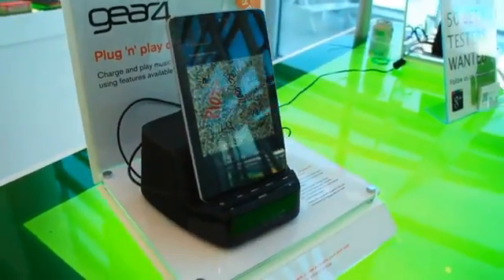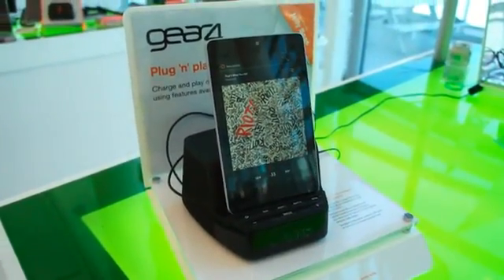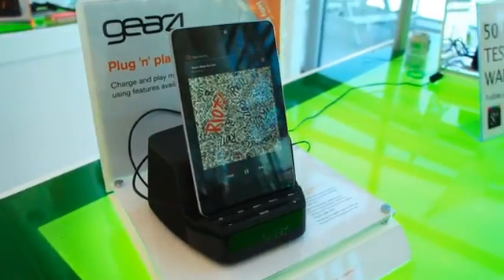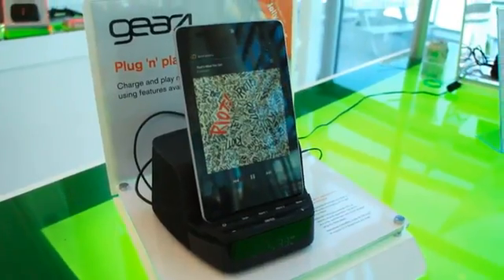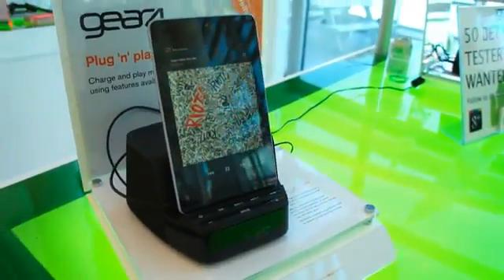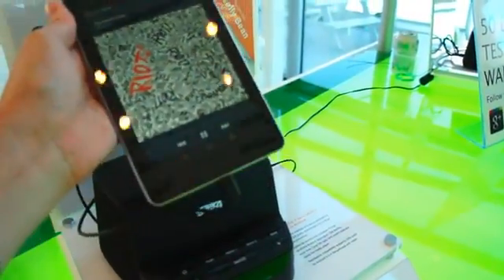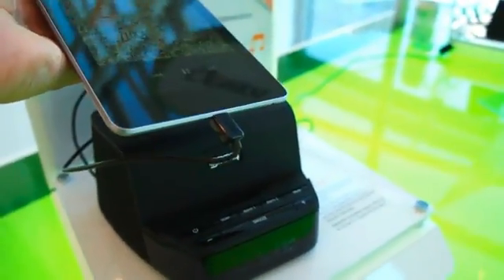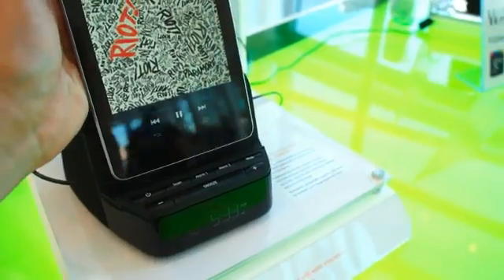Gear4 Speaker Dock Supports USB Audio for Jelly Bean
Engadget | 30 June 2012

We initially dismissed Gear4's latest accessory at Google I/O 2012 until we noticed that the attached Nexus 7 was playing audio via the USB port instead of the headphone jack (or wirelessly over Bluetooth for that matter). It turns out that Jelly Bean supports USB audio, a feature that's bound to spearhead a whole new generation of accessories for Android devices. Gear4's universal speaker dock with alarm clock radio is the first to handle USB audio. While the sound for any app can be routed to the USB port in Jelly Bean, the functionality is missing from older versions of Android. Thankfully, Gear4 includes an app with its accessory that can be used to set alarms, sync time, tune the radio and play media over the USB port on legacy versions of Android.